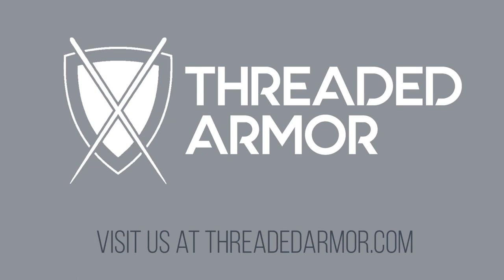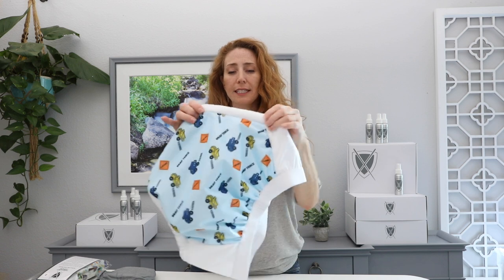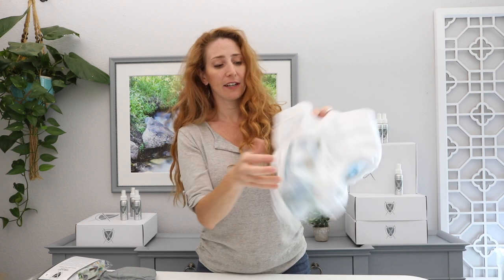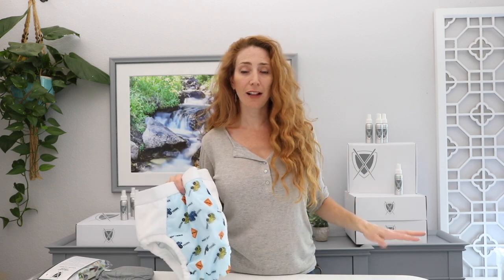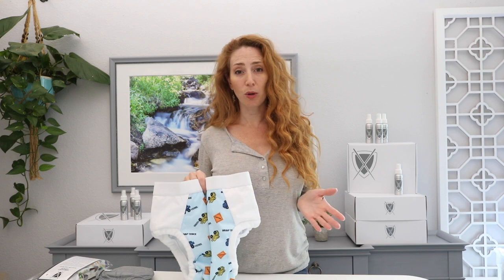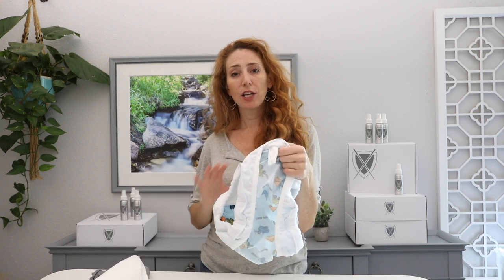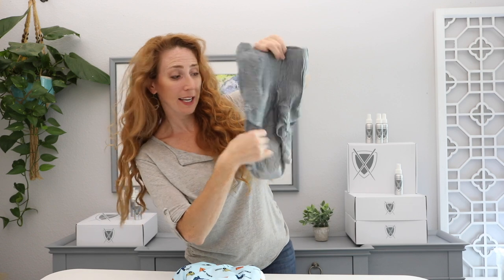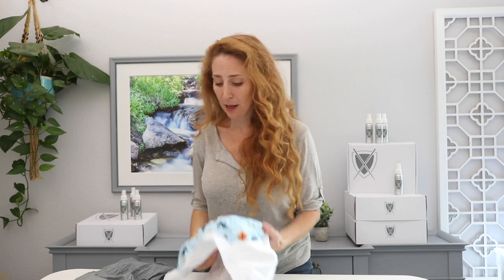Threaded Armor Protective Briefs Adult Cloth Diapers: Fully Explained!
Check Out Protective Briefs Reusable Adult Cloth Diapers, by Threaded Armor. Premium Adult Cloth Diapering